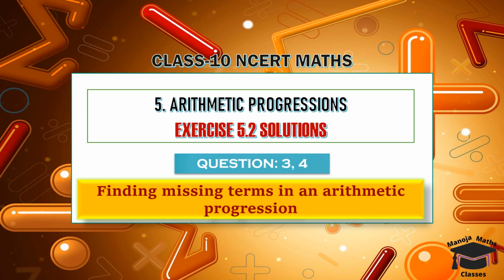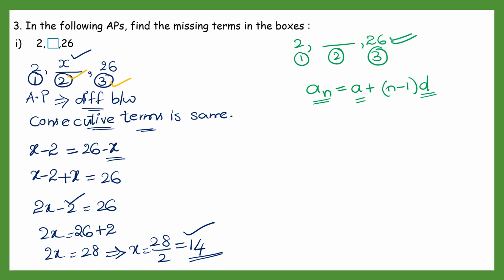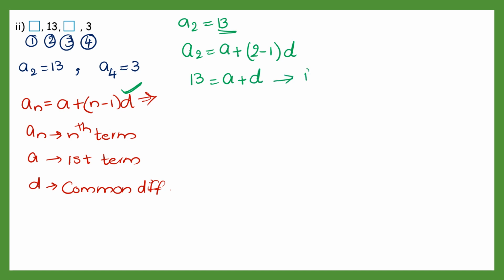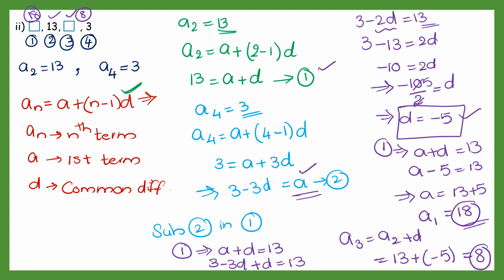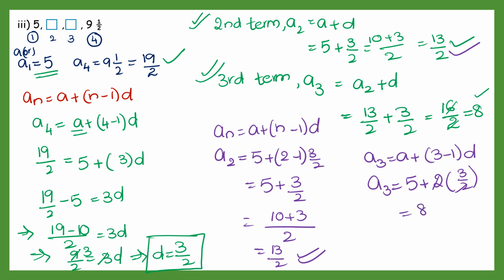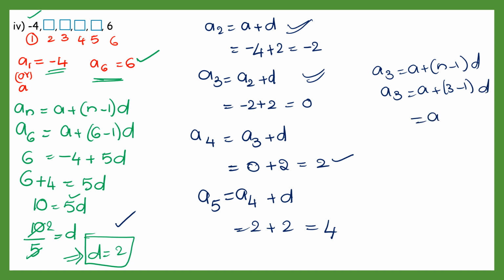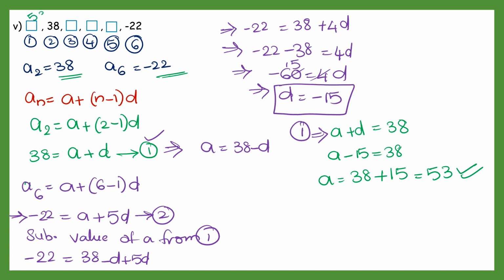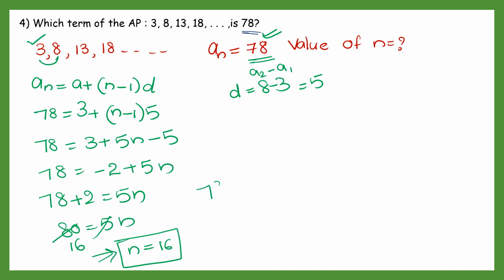NCERT Solutions |Class 10 MATHS |Chapter 5 Arithmetic Progressions| EXERCISE 5.2 QUESTIONS 3,4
Finding missing terms in an arithmetic progression